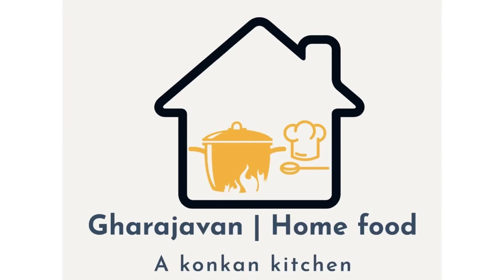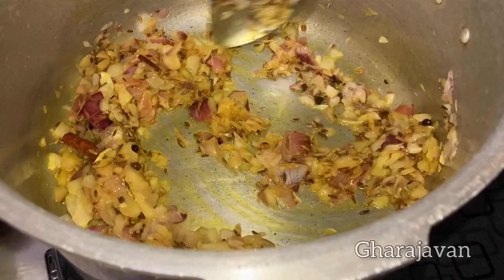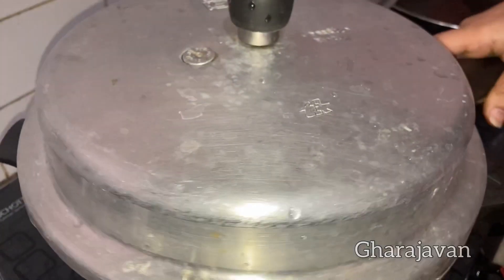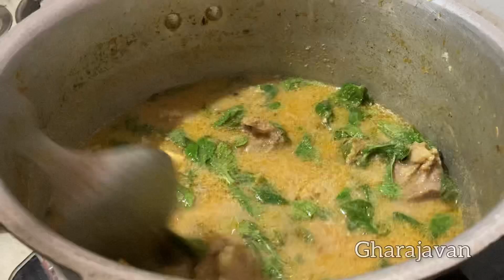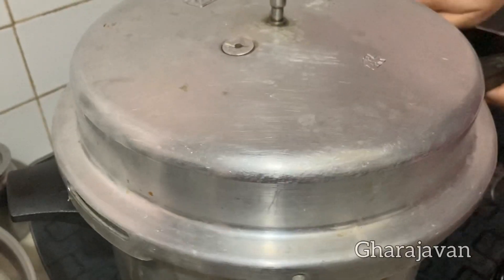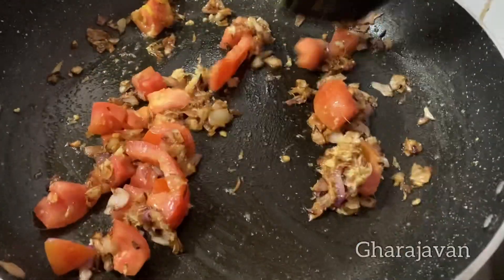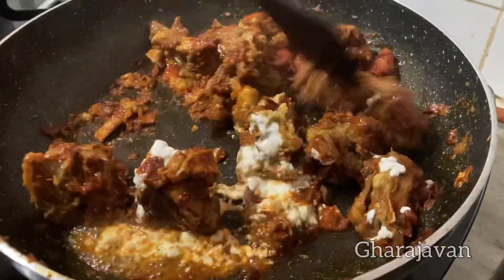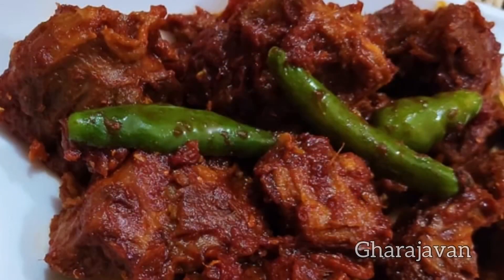2 quick recipes with 1 kg Mutton | Easy mutton Pulao | Mutton Chilli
Quick and easy Mutton Pulao and Mutton chilli